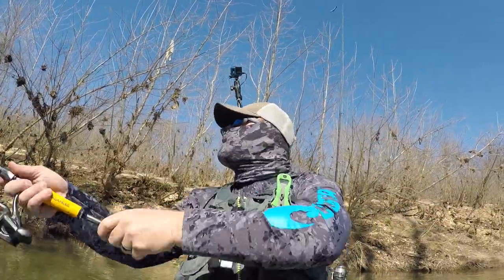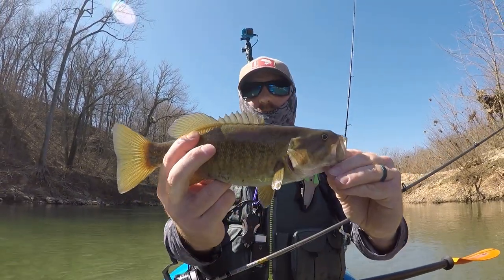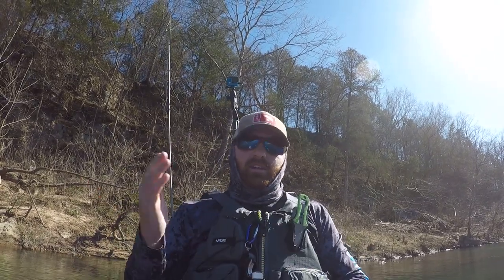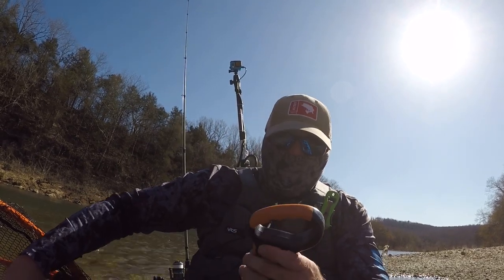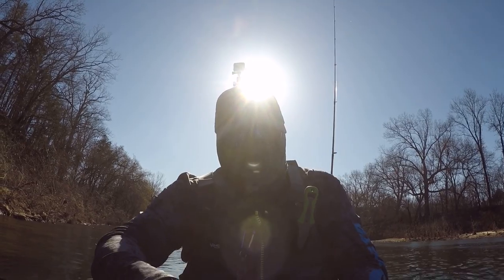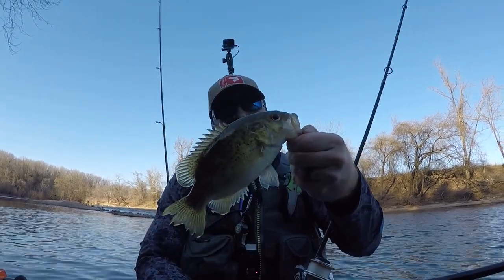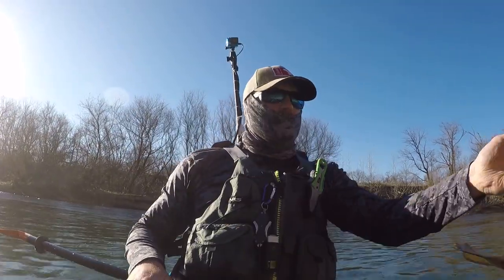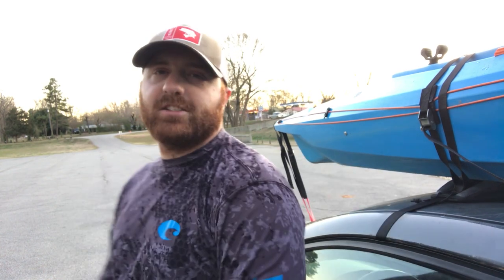HELLGRAMMITES for the WIN /Smallmouth Bass / Kayak Fishing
Had a couple of hours after work to get on some smallmouth. I wanted to try out something new, so I tied on a Nikko Hellgrammite. MONEY!

HOT BAITS:
Nikko Hellgrammite

KAYAK GEAR:
Camera Boom
Lifejacket Knife
Safety Light
Rain Gear top
Rain Gear bottoms
Milk Crate
Plano Boxes